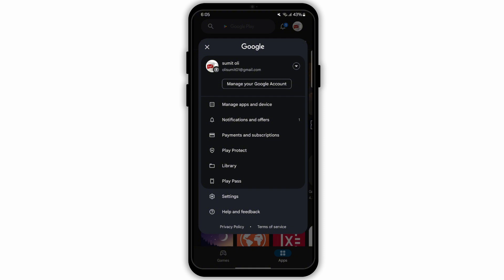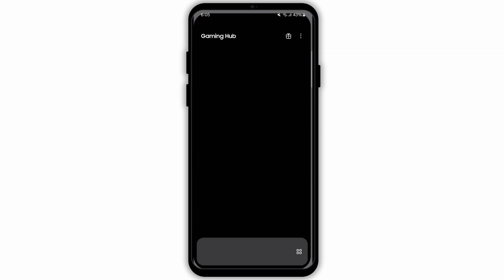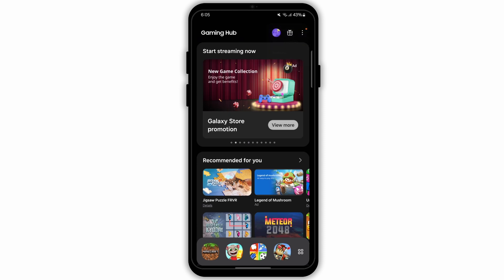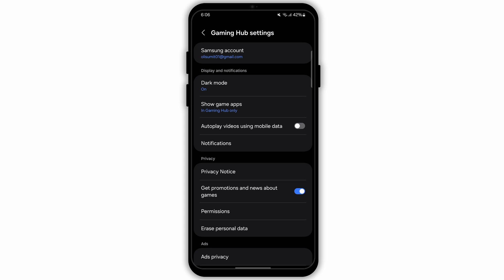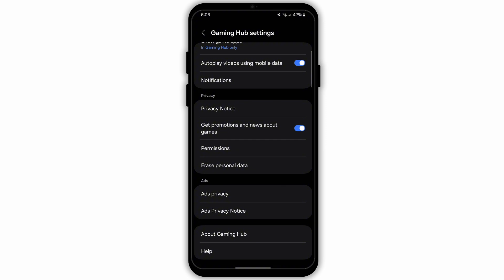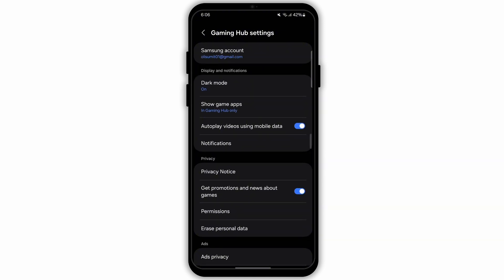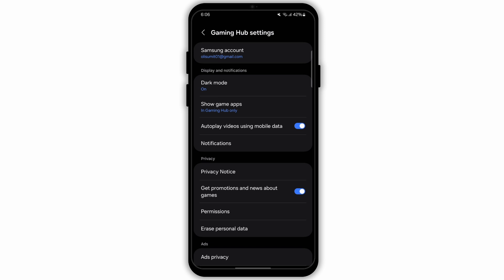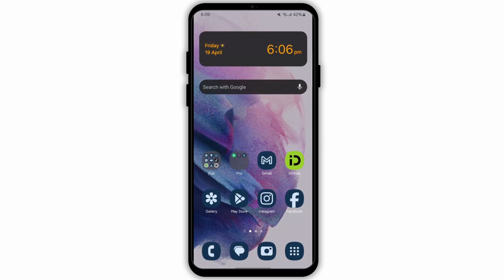How to Transfer Google Play Games Data to Game Center | Google Game Center Account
Welcome to Debugger Druid! Today, we're delving into a common query for gamers: "How to Transfer Google Play Games Data to Game Center | Google Game Center Account." Let's embark on this quest to seamlessly transfer your gaming data.

Timestamps for Quick Navigation:
0:00 - Introduction
0:09 - Step-by-Step Guide to Transferring Google Play Games Data to Game Center

FAQs:
- How can I transfer my Google Play Games data to Game Center?
- Are there any prerequisites for this transfer?
- Can I ensure all my game progress is successfully transferred?

Patience and precision are key in navigating this data transfer. Follow the steps diligently, and you'll soon enjoy your favorite games on Game Center.

Wishing you smooth sailing as you transfer your gaming data to Game Center!